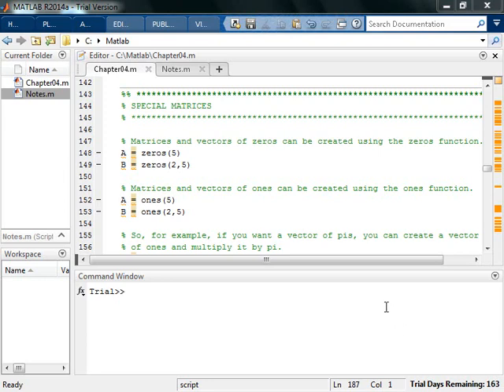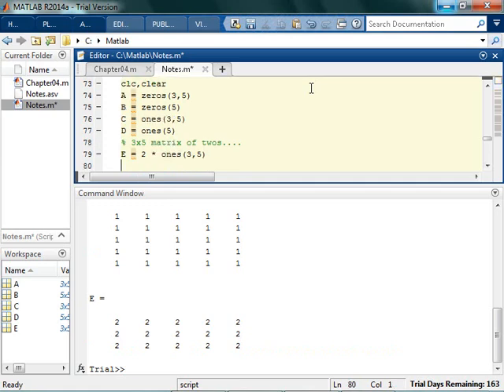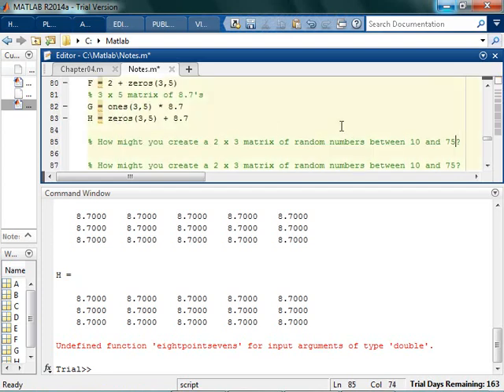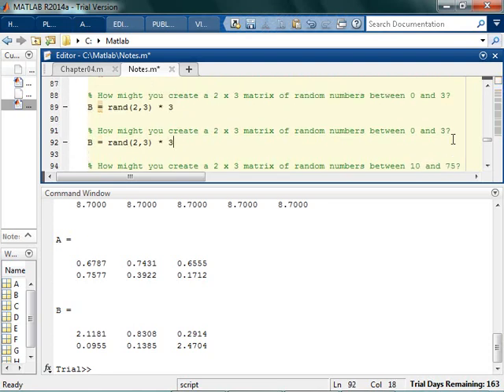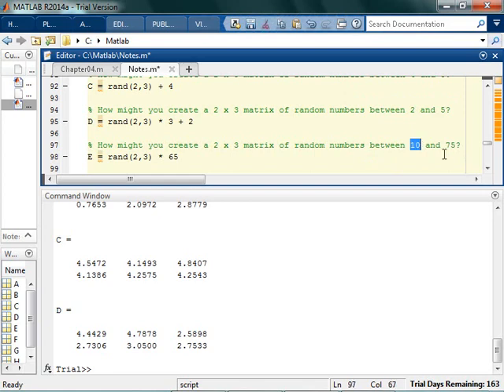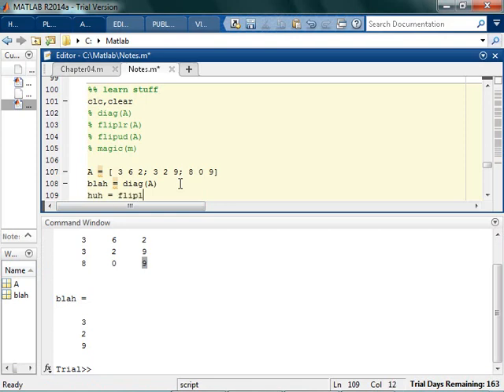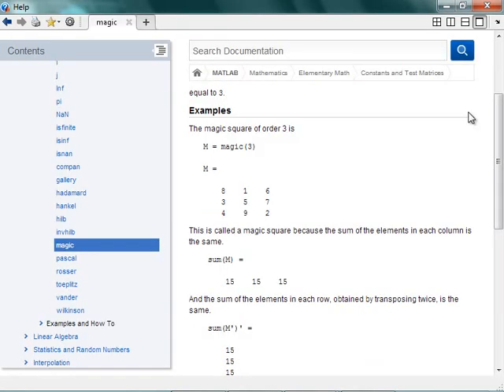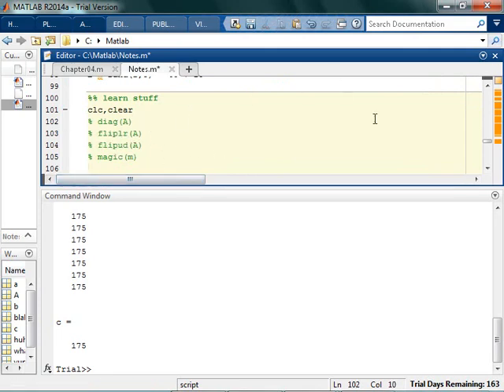Special Matrix Functions in Matlab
An introduction to ones, zeros, diag, fliplr, flipud, and magic.